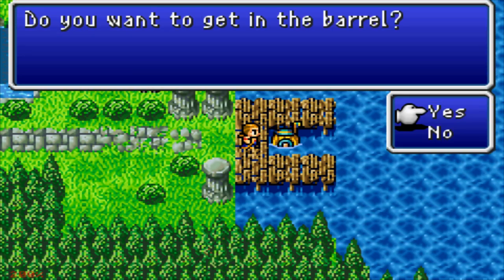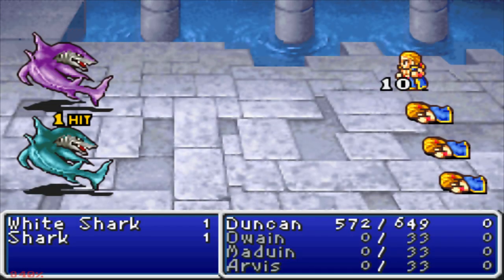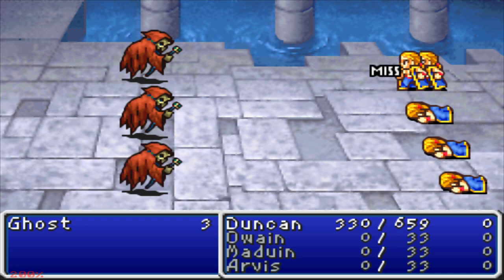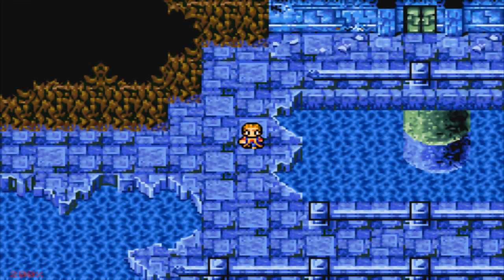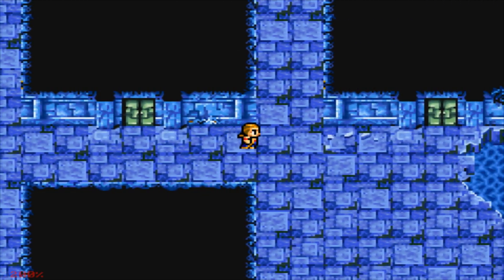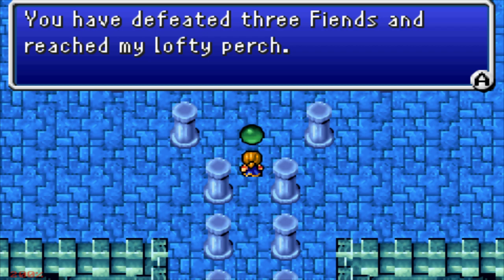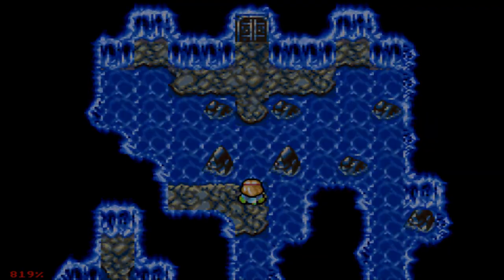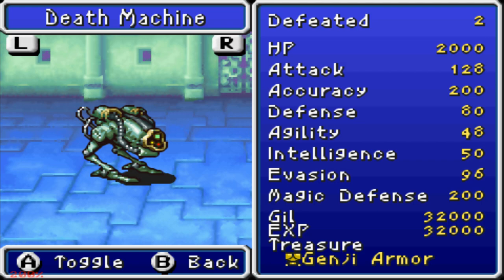5. Let's Play FF1 (GBA) - Solo Monk Challenge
Hope you like punching!  It's time for our Monk, formerly known as Black Belt.  He hits hard, and... the end.  That's all he does.

Let's see if he can knock Chaos to the moon!

(Fifth in the solo Dawn of Souls FF1 challenge runs)